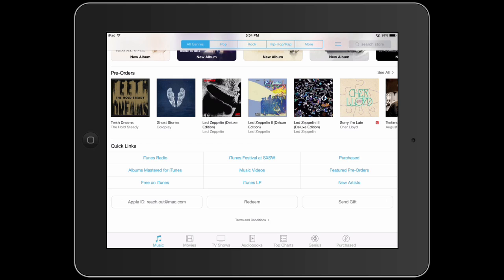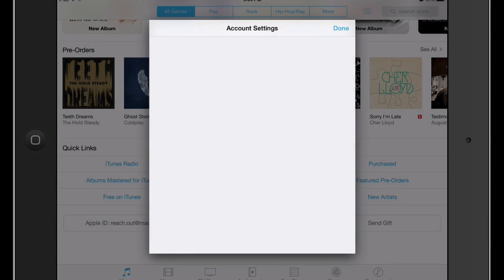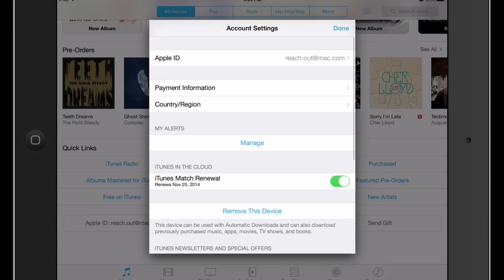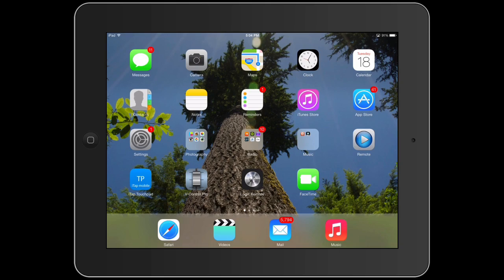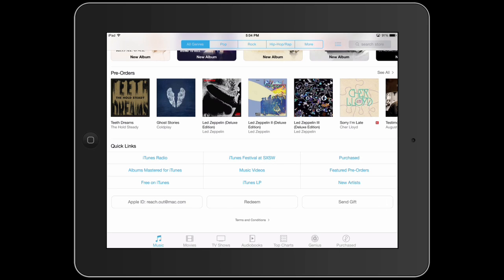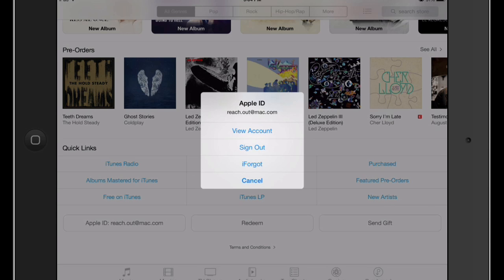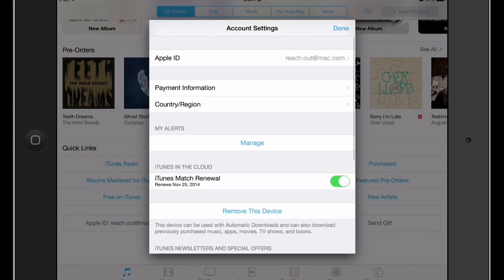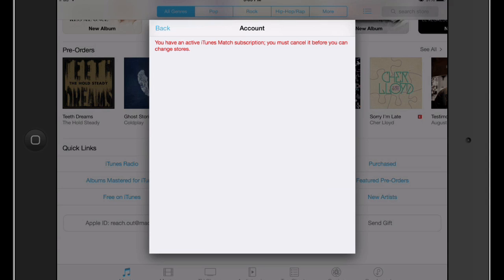How to Change My Country in the Store on an iPad : iPad Answers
Changing your country in the store on an iPad is something that you do through the "Settings" application. Change your country in the store on an iPad with help from an expert who is proficient with all Apple products and able to provide OS/iOS instruction and troubleshooting in this free video clip.